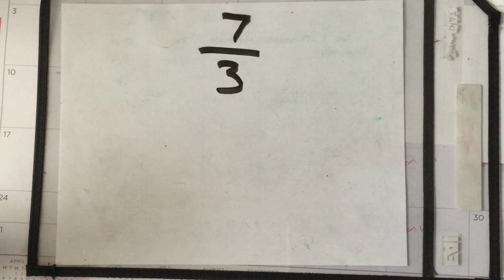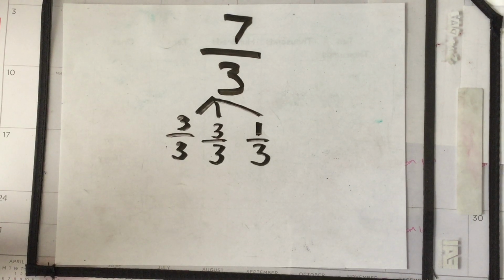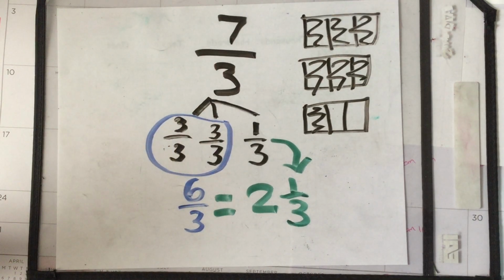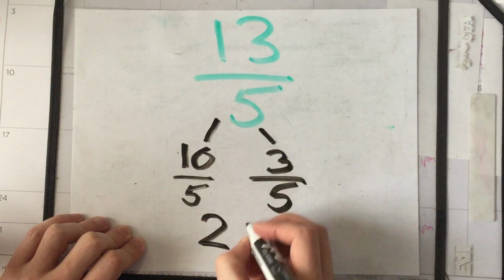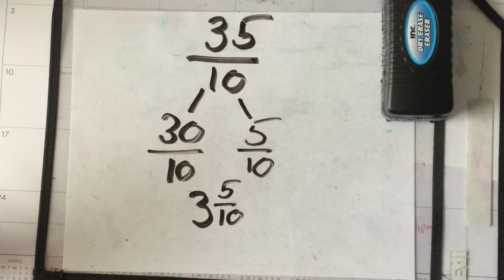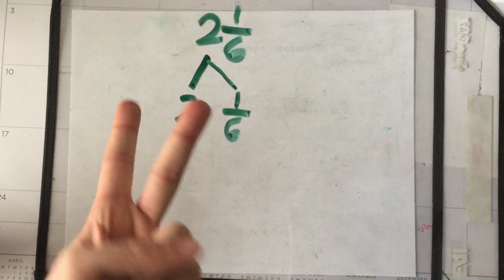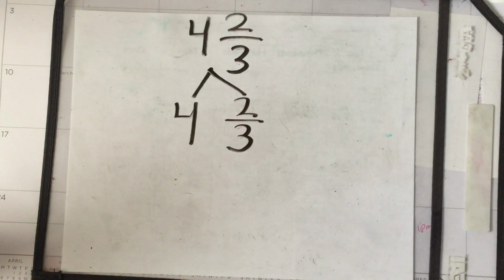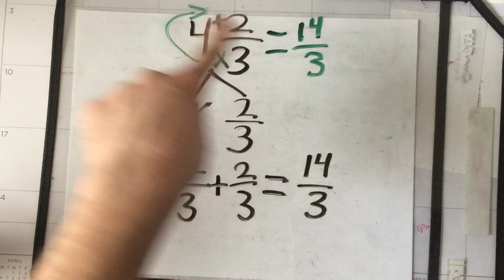Converting Mixed Numbers and Improper Fractions Great Than 1